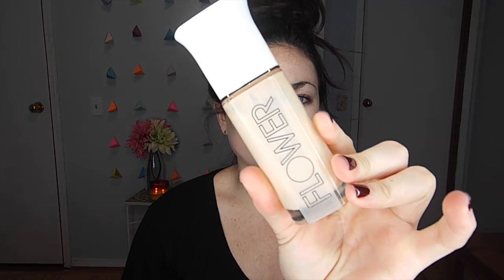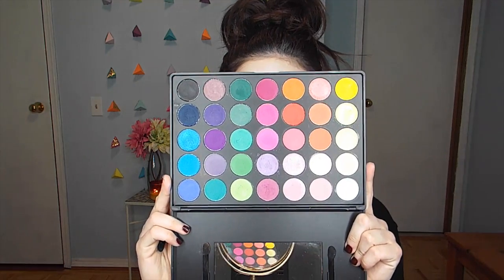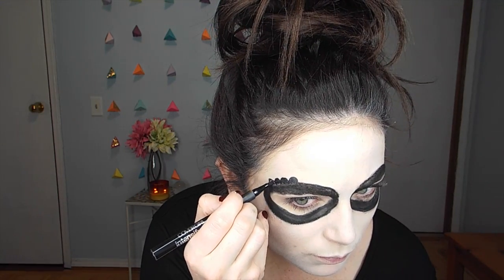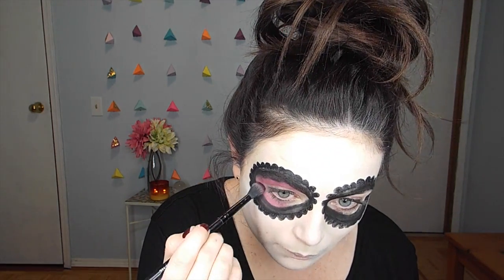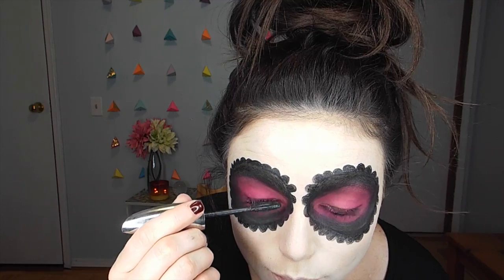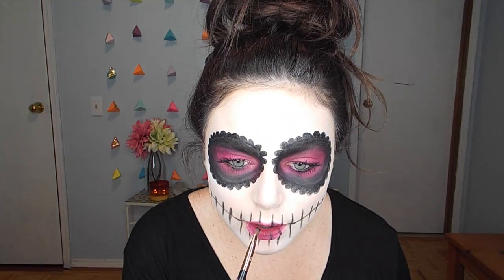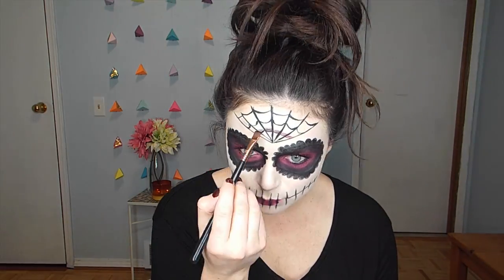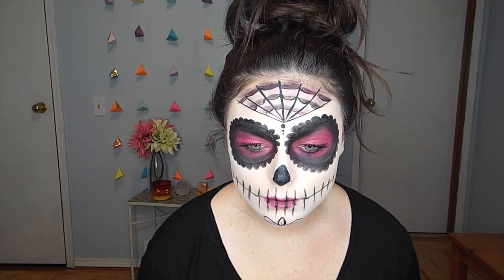Sugar Skull Makeup Tutorial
Tarte Energy Noir Palette Review → goo.gl/vuQs0i
Simple Fall Makeup Tutorial → goo.gl/Zezkqq

Happy October! Here is my take on the beautiful sugar skull. ☠

► Flower Beauty Foundation Shade LF1

► The Balm Meet Matte Nudes Palette

► Too Faced Perfect Eyes Waterproof Eyeliner

► CoverGirl Intensify Me Liquid Black Liner

► L’Oreal Butterfly Effect Mascara

► Maybelline Color Sensational Vivids – Fuschia Flash

► Dose of Colors – Merlot

► The Balm Schwing Eyeliner (cobweb + flower)